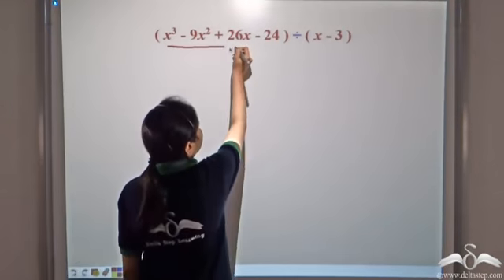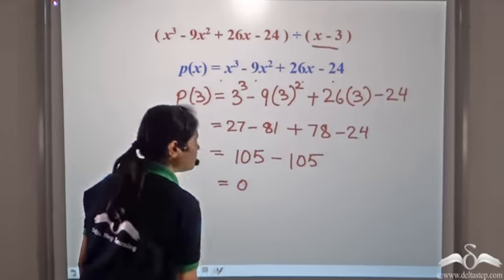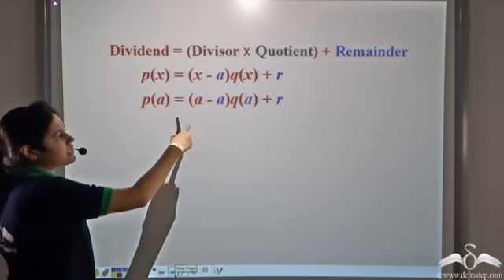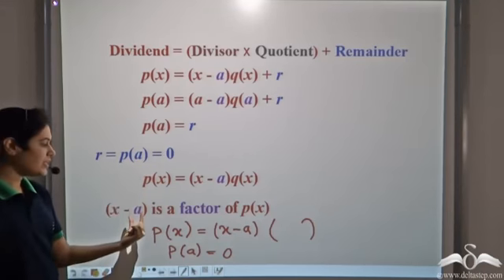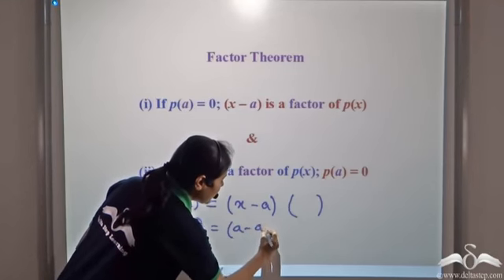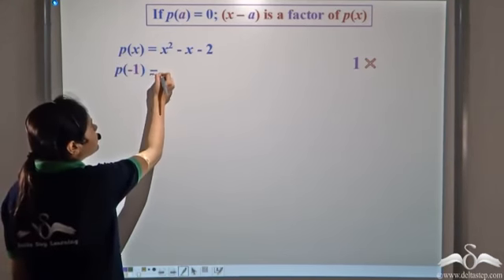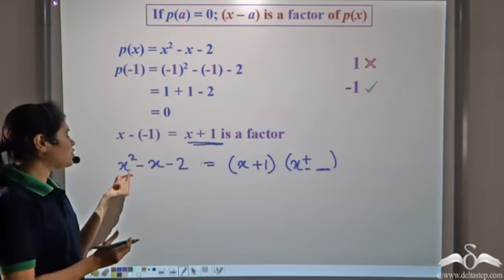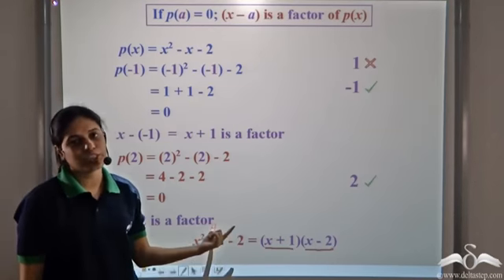Factor Theorem | Polynomial | Class 9 | CBSE | NCERT | ICSE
In this video, understand the concept of Factor Theorem in polynomial , with examples and practice questions. FREE Registration or install our mobile app

Salient features of the app:
• 5000 amazing lectures across English, Maths, Science and Social Science.